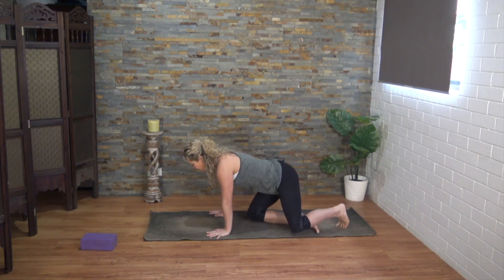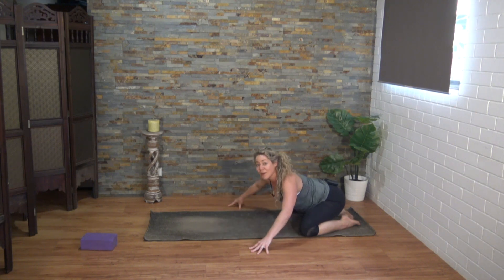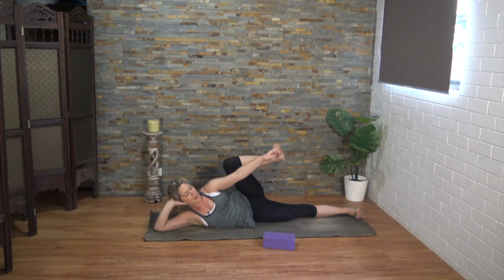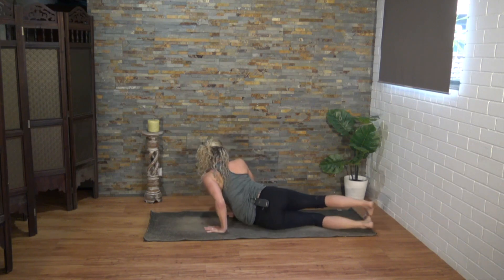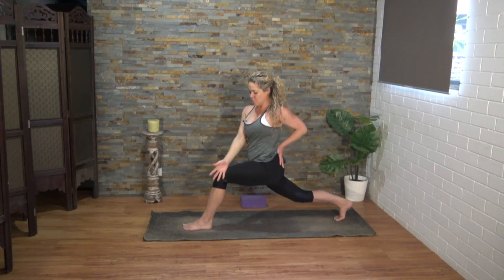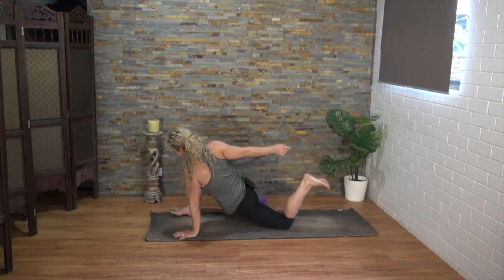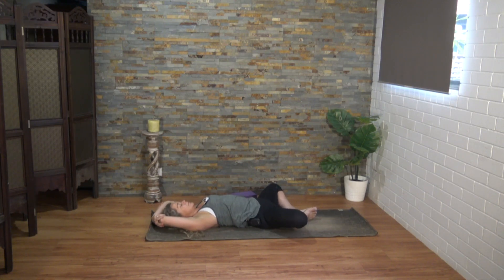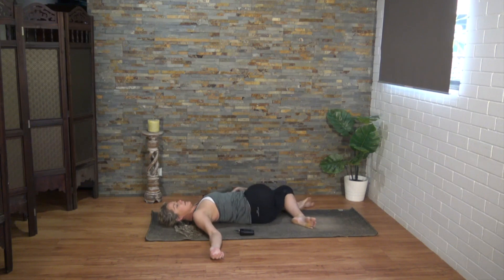20 Min Slow Yoga Flow 🌻 Mindful Mornings For Everyone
Welcome yogis to today's practice where we'll begin our day mindfully.  Setting the day's intention before sequentially lengthening & strengthening the whole body.  This class is suitable for all levels of experience.